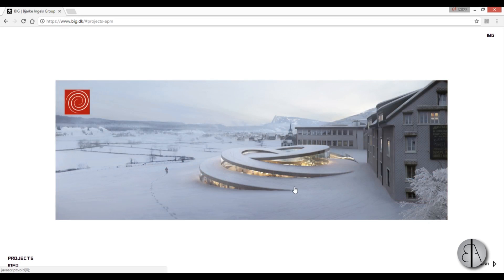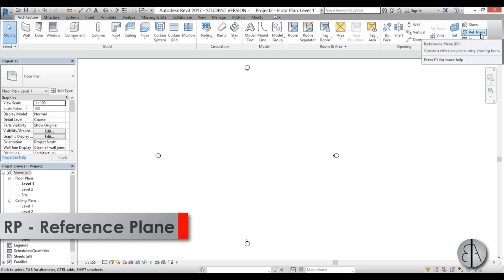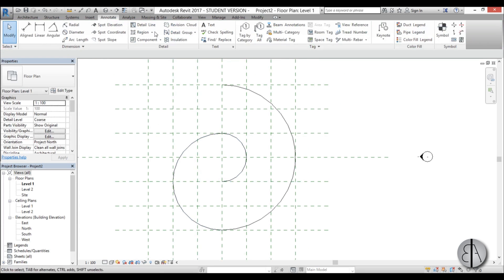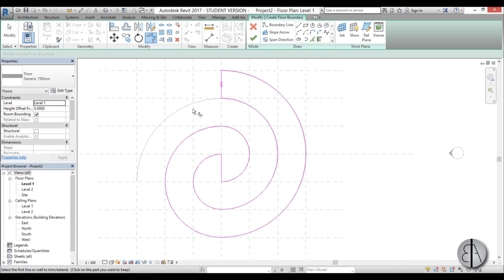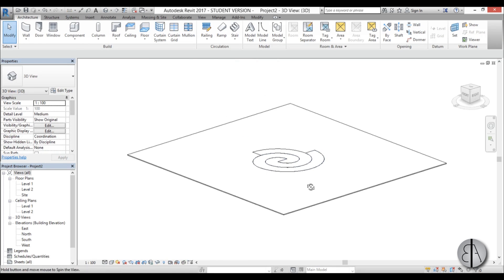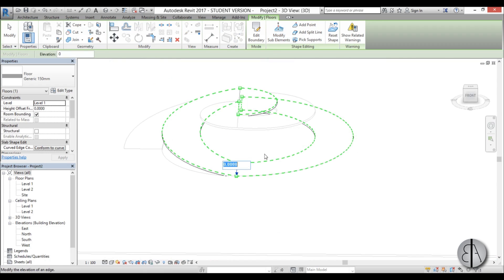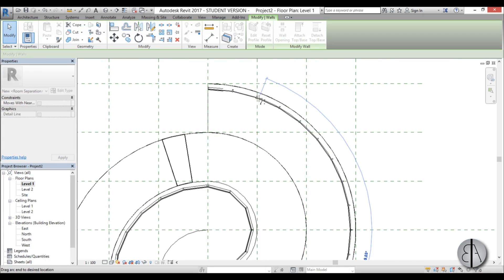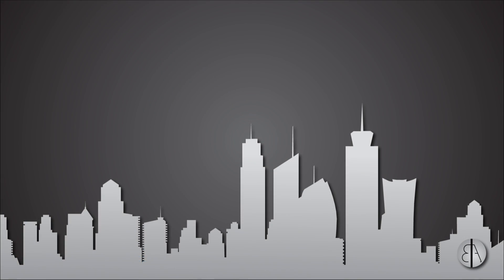Modeling BIG architects Spiral in Revit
La Maison des Fondenteors

In this tutorial I explain how to model BIG Architects, La Maison des Fondenteors in Revit. You can learn how to draw Reference Planes, Detail Lines, Floors,Walls and how to modify sub elements for those floors to create a spiral.

Additional Tags: Revit, Architecture, BIG Architects, Bjarke Ingels, Watch factory, Spiral, Reference Plane, Detail Line, Floor, Wall, modify sub elements, spiral, BIM, Building Information Modeling Revit City, Revit 2018, Revit Turorials, Revit 2017, Revit Autodesk, Revit Architecture 2017, Revit Array, Render, AutoCAD, How to model in Revit, learn Revit, Revit Biginner tutorial, Revit tutorial for Beginner, Revit MEP, Revit Structure,